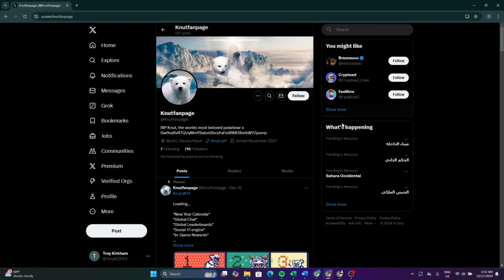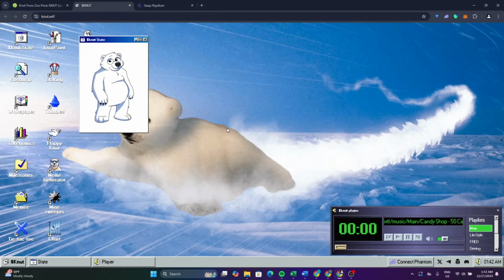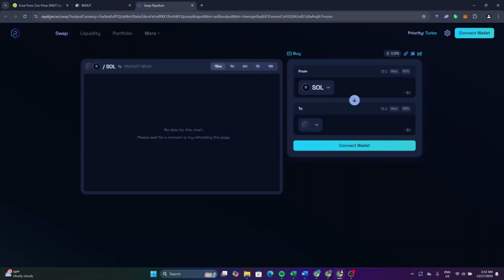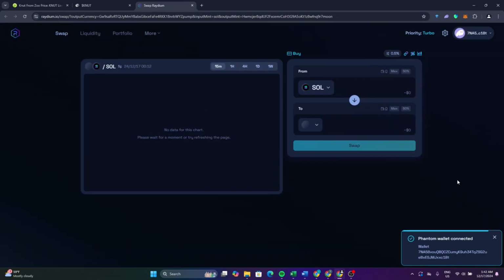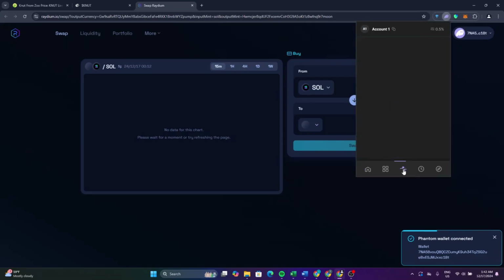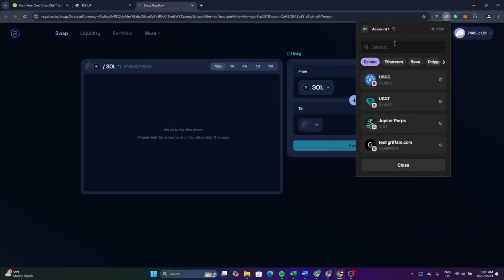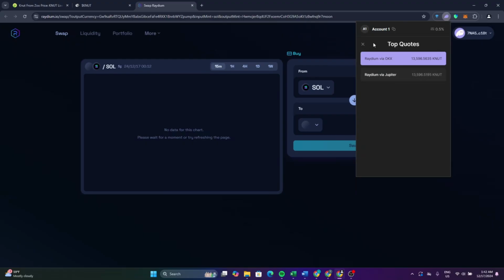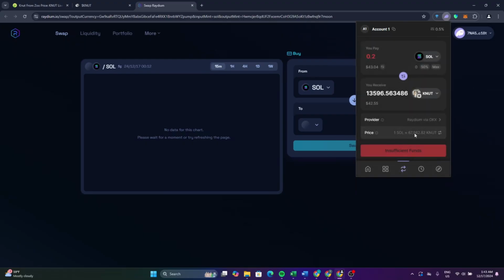HOW TO BUY $KNUT Knut From Zoo IN 60 SECONDS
Learn HOW TO BUY $KNUT Knut From Zoo IN 60 SECONDS . This video will cover everything that you need to know and help you solve your problem quickly.
Stay till the end of the video to find out HOW TO BUY $KNUT Knut From Zoo IN 60 SECONDS.

Did you learn HOW TO BUY $KNUT Knut From Zoo IN 60 SECONDS ?

Do you want to see another video about HOW TO BUY $KNUT Knut From Zoo IN 60 SECONDS ?

Did you enjoy HOW TO BUY $KNUT Knut From Zoo IN 60 SECONDS ?